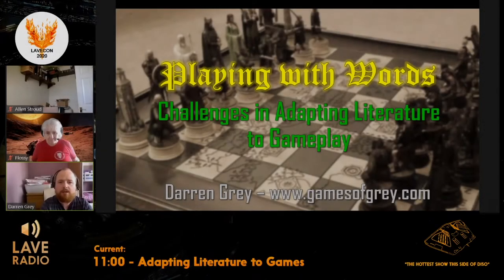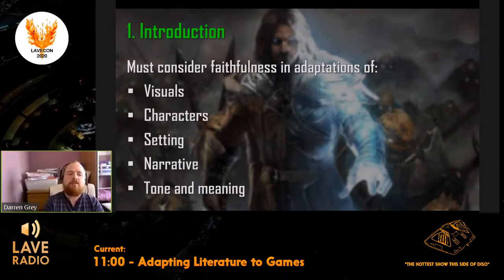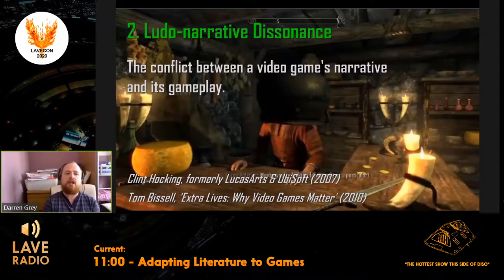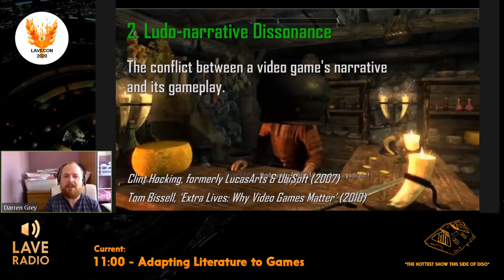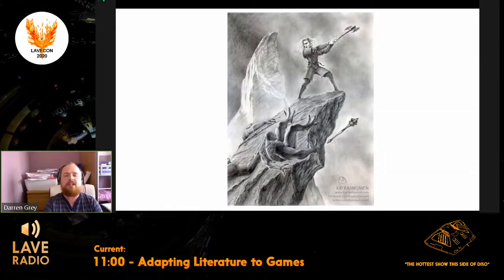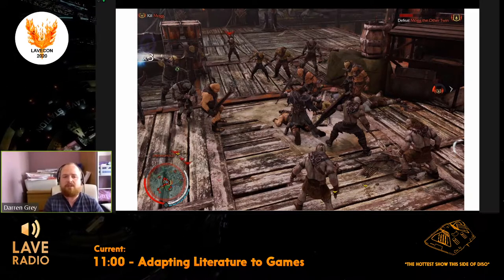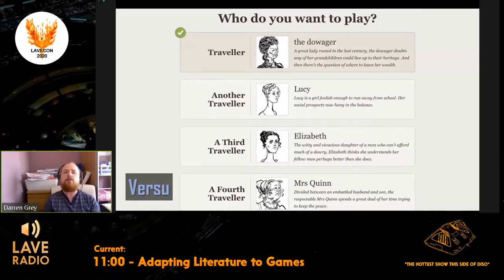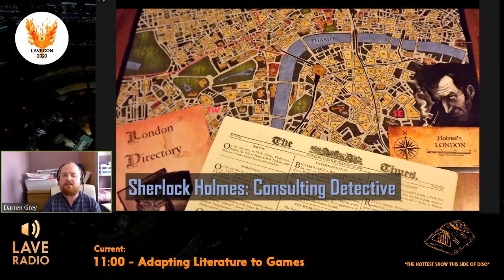Adapting Literature to Gameplay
A presentation by Darren Grey about the difficulties in converting literature into actual gameplay.